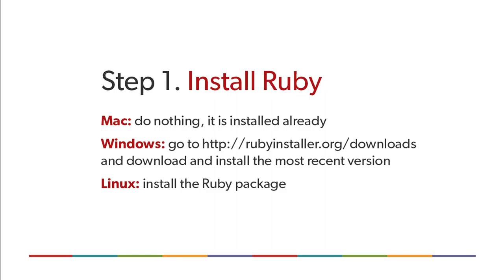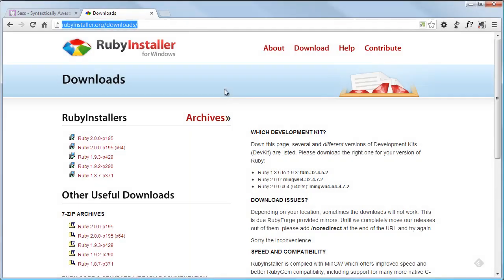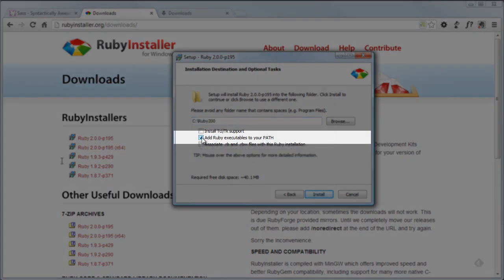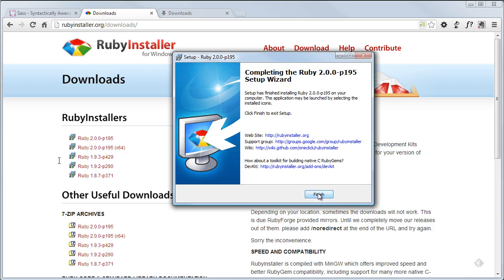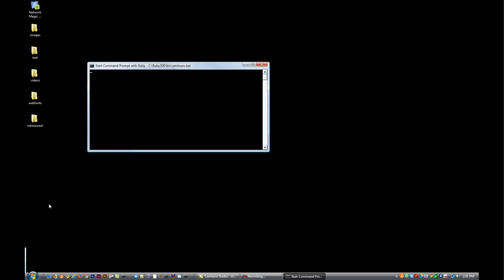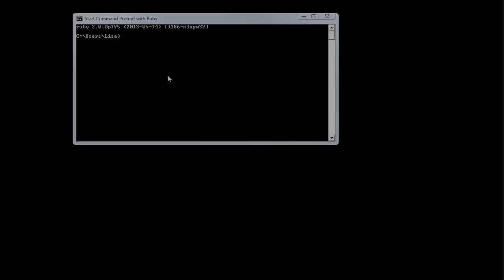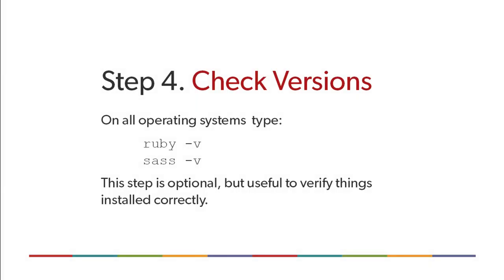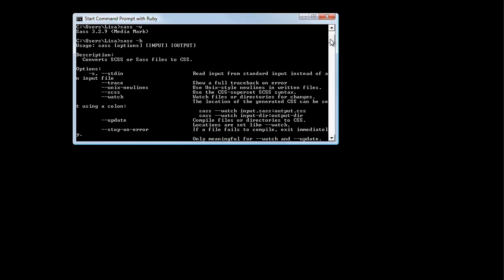Cách cài sass